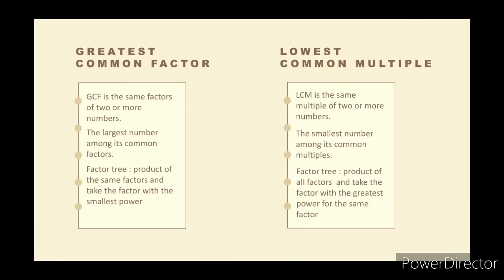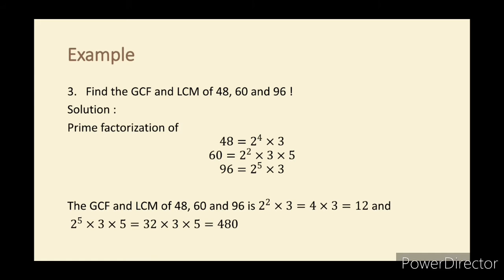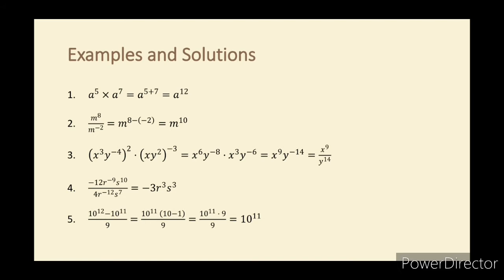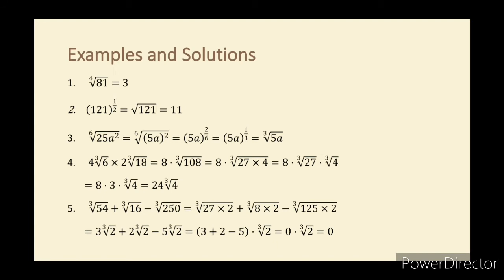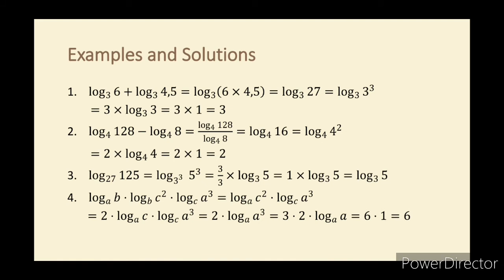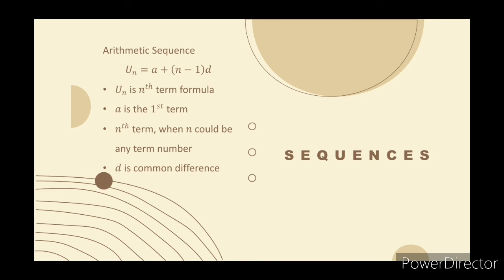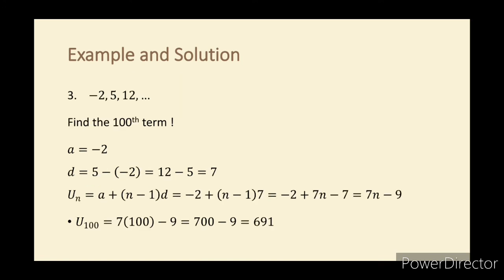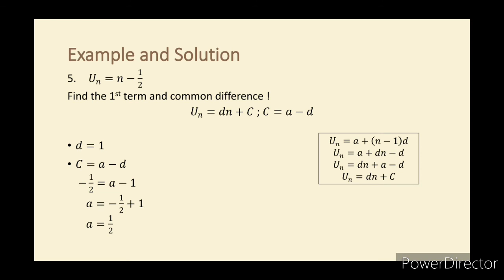MIDTERM ENGLISH MATHEMATICS